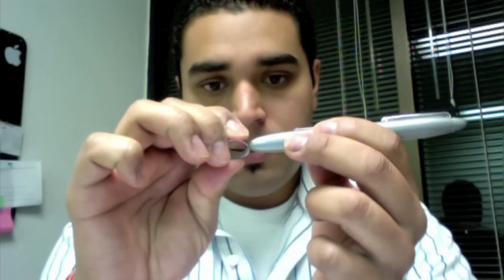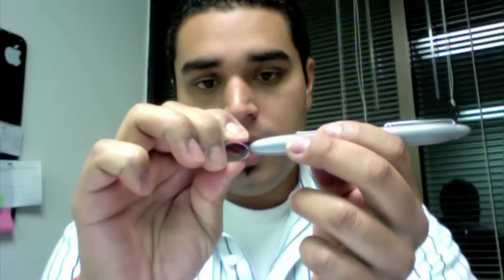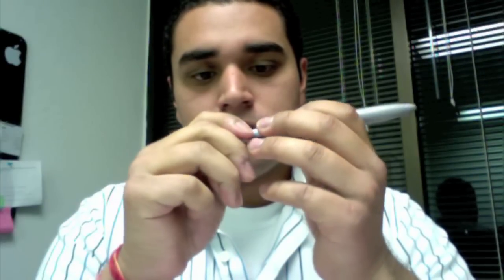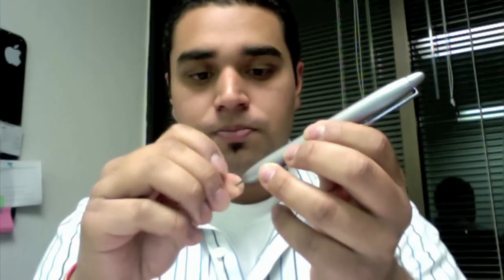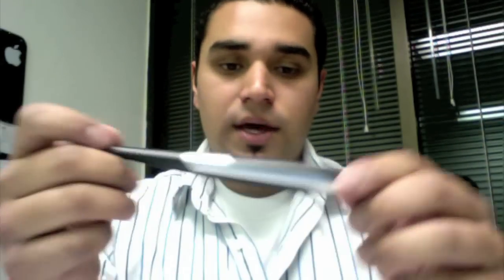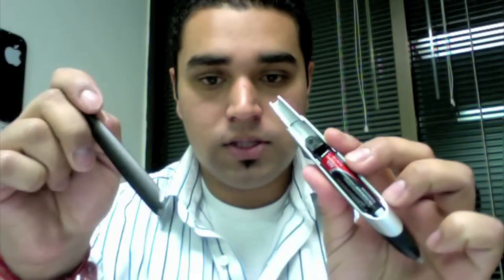Boss Pen and Dolphin Pen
Sunny introduces the Boss and Dolphin Pens.

Copyright VisTablet Systems LLC 2010